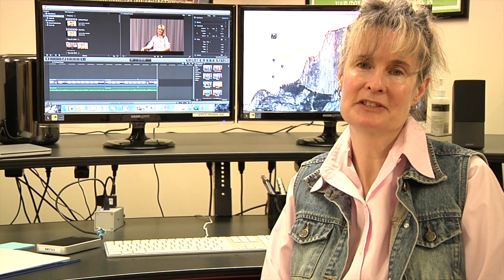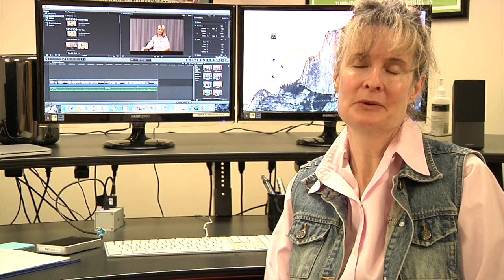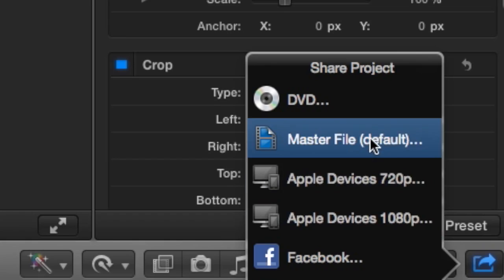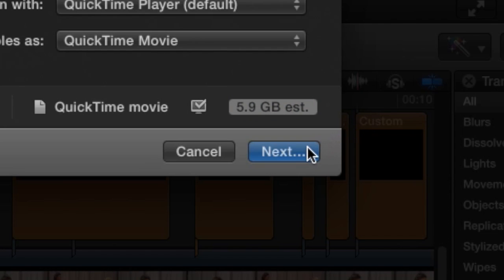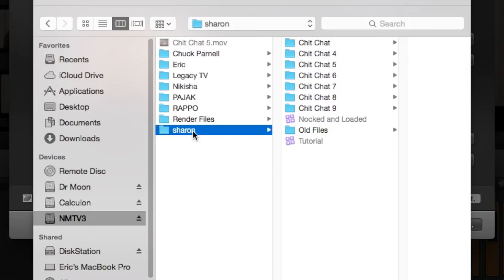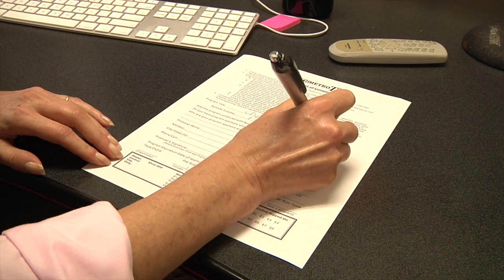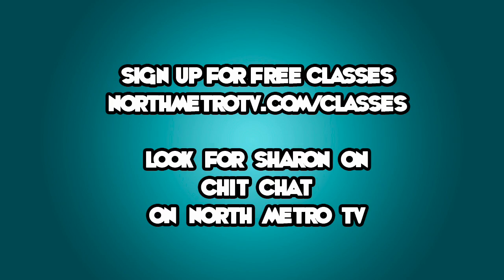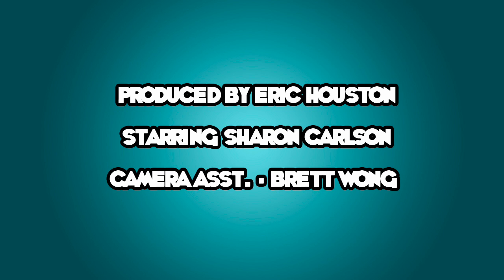Turning in Your Video for Air - NMTV Editing Tips and Tricks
Learn how to get your show read to go on the air at North Metro TV!